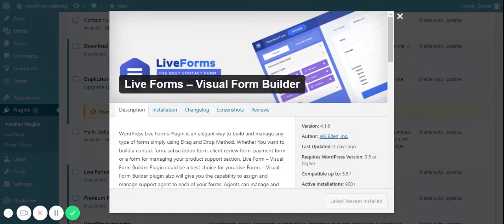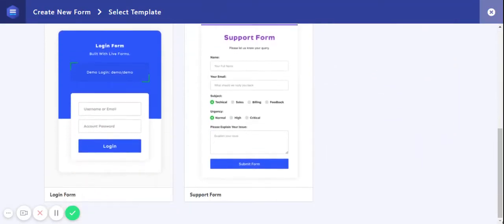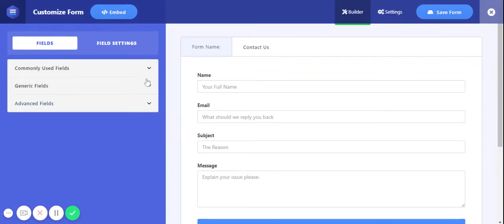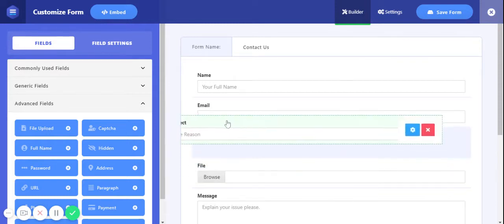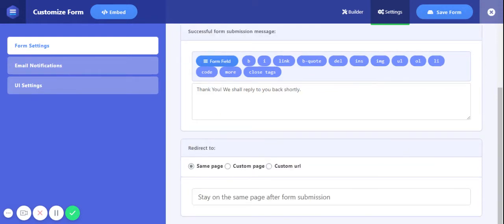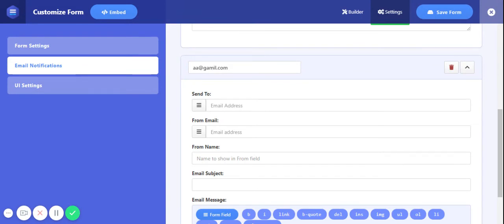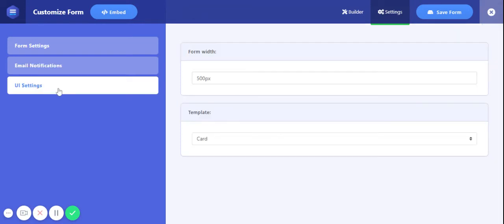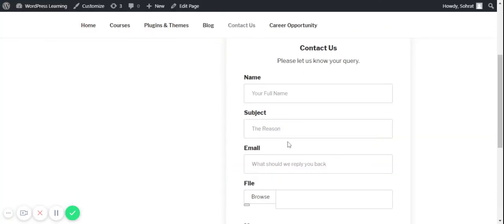WordPress Contact Form Builder Plugin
LiveForms is the best WordPress form builder plugin to help you get more done in less time.